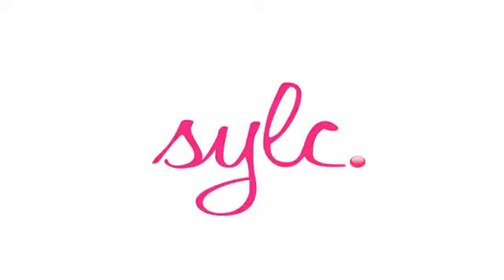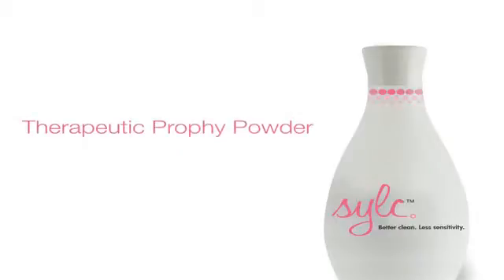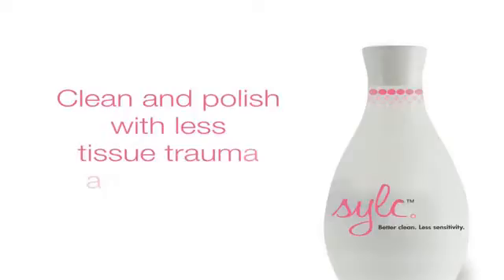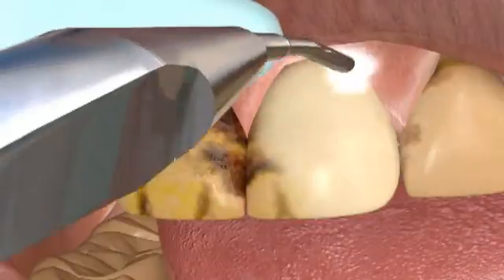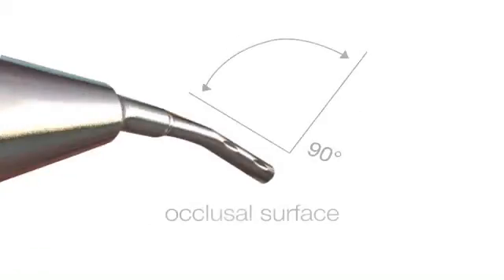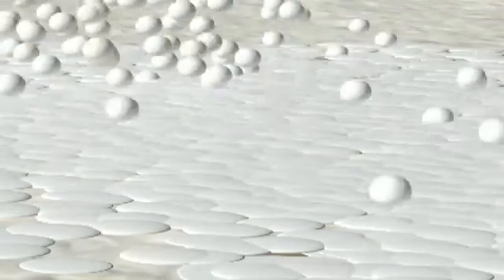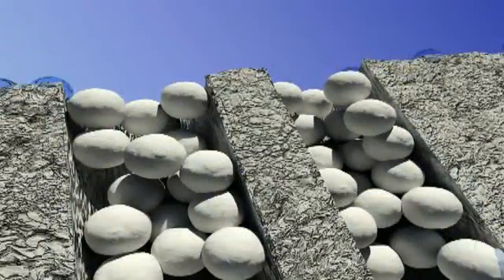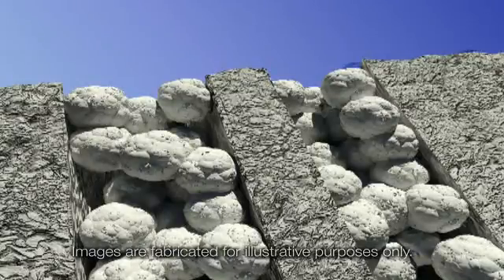Sylc: A Prophy Powder That Cleans Faster While Desensitizing & Remineralizing!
Sylc: A Revolutionary Prophy Powder That Cleans Faster While Desensitizing & Remineralizing!

Sylc (Powered by NovaMin) not only provides immediate desensitization and cleaning through a simple, comfortable high speed application, but provides the critical bioactive minerals needed to restore natural dentin and tooth enamel. Sylc doesn't simply outperform traditional prophy pastes and air polishing powders. Sylc also saves you time and improves the procedure. Sylc optimal efficacy is achived by using it with the NSK Prophy-Mate Neo. You can also use Sylc Smart Tip to instantly transforms any standard air hose into an air polishing system.